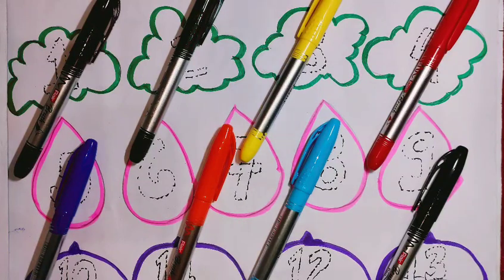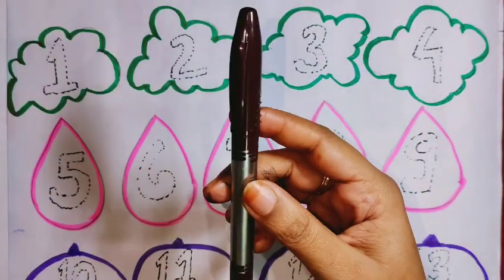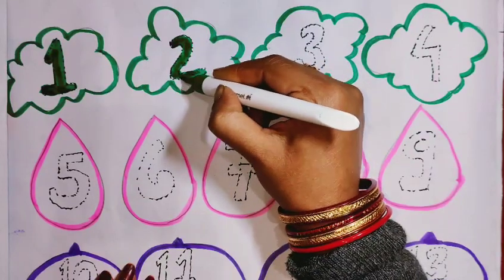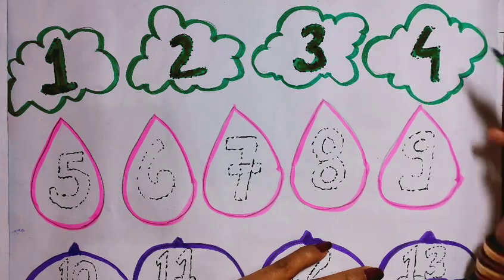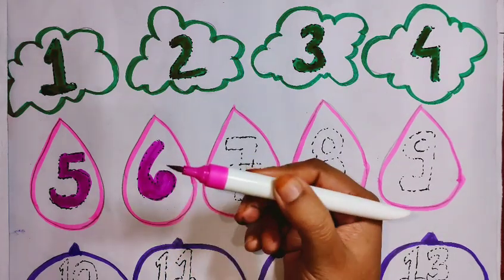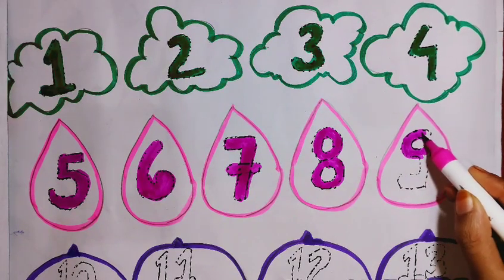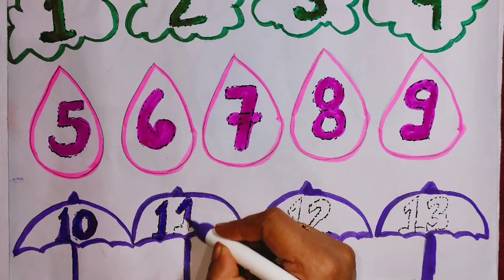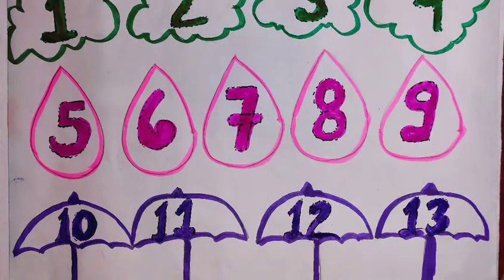counting 1 to 25 ✍️,123456789, गिनती, अ से अनार, नम्बर नेम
Counting 1 to 100 l one to hundred l 123 l ginti l one to counting l 1 se 100 tak ginti

123 l shweta kids class l counting 1 to 100 l 1 to 100 l ginti l one two counting l 1 se 100 tak ginti

123
Ginti
One to hundred
Counting
1 to 100 counting
1 se 100 tak ginti
Counting 1 to 100
100 tak ginti
1 to 100
123 numbers
Shweta kids class
Ginti in English
Ginti video
Hindi varnamala
Ginti song
1234 numbers
100 tak ginti
1 to 100 counting
1 se lekar 100 tak ginti
1 se 100 English me padhe
1 se 100 tak counting
Ek sau tak ginti
Ek do teen
Ginti pahada
Ginti sikho
Padho counting 1 to 100
1 to 20 counting easy
Ginti ginti